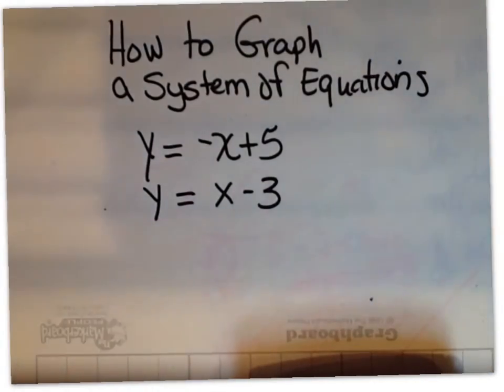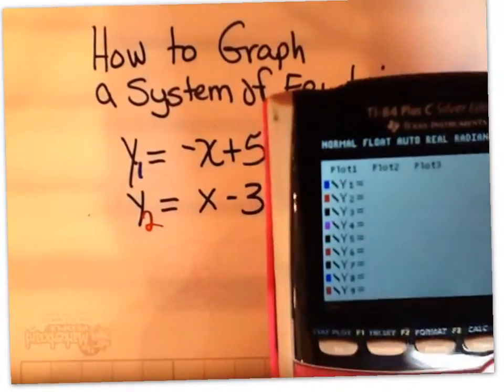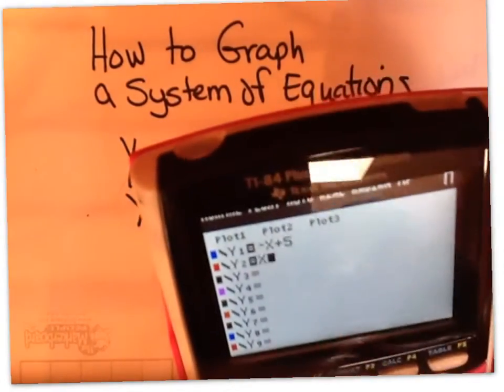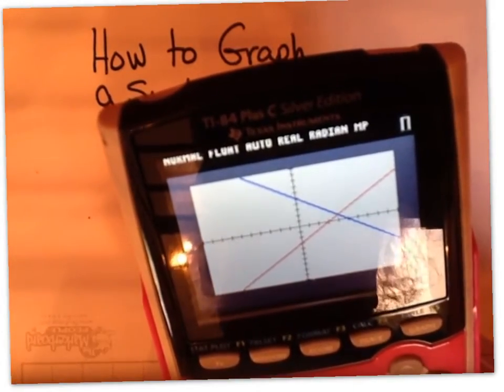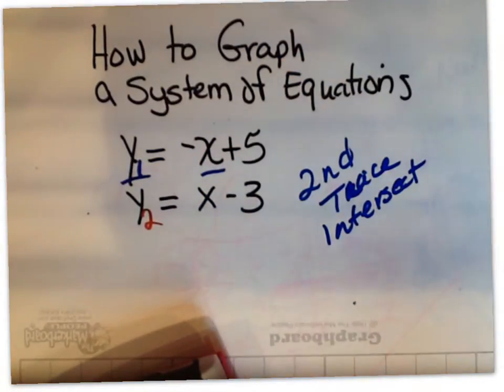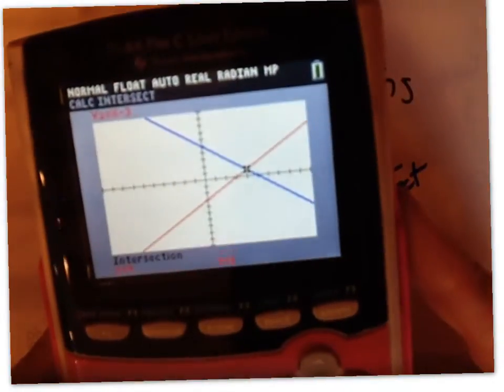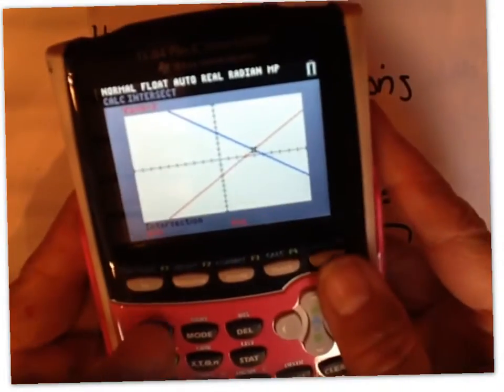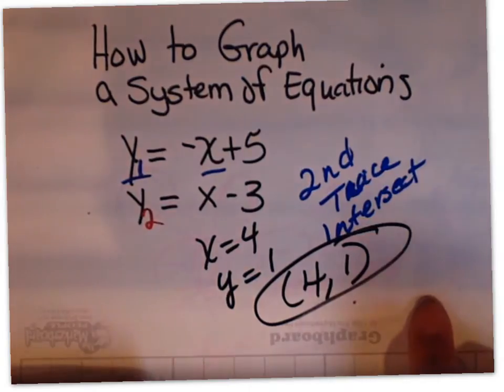how to graph a system of equations